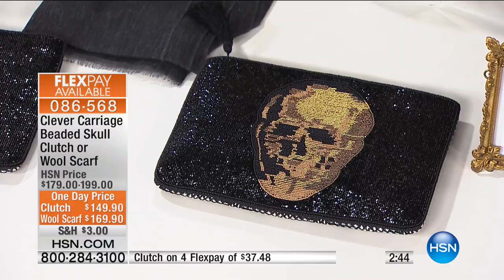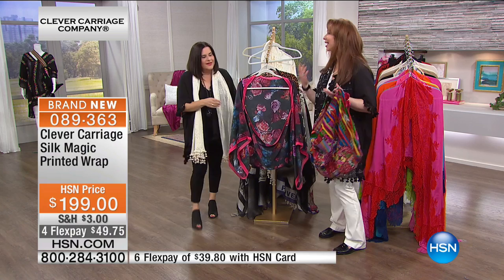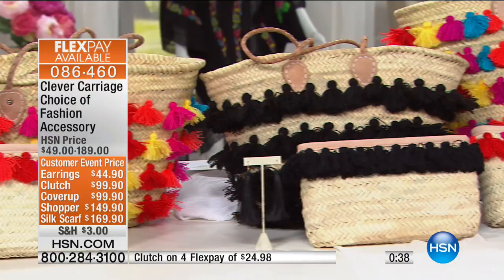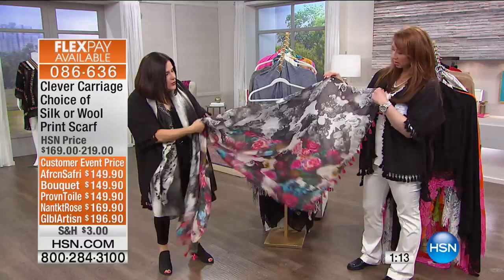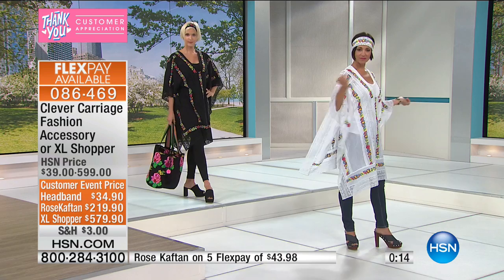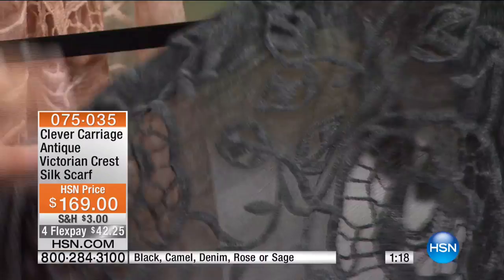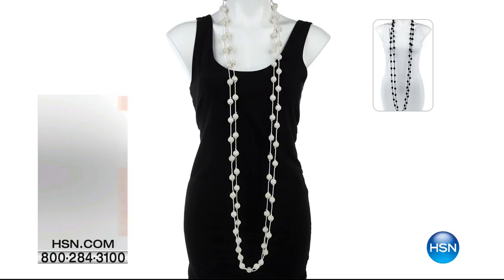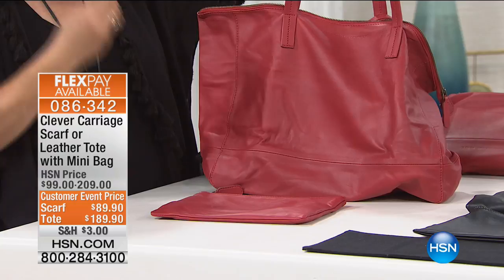HSN | Clever Carriage Company Fashions & Accessories 05.10.2017 - 07 PM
Must have designer, high quality, and unique fashions, accessories and handbags that are on trend. Discover beautiful feminine styling and exquisite detailing in this product line. These one of a kind goods are created with superior craftsmanship.